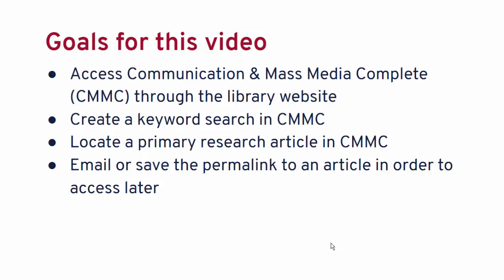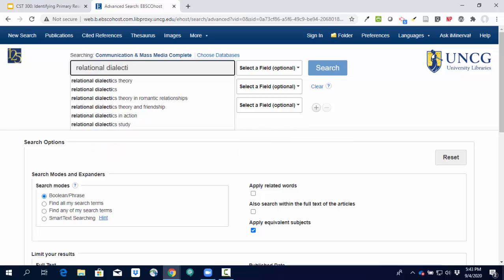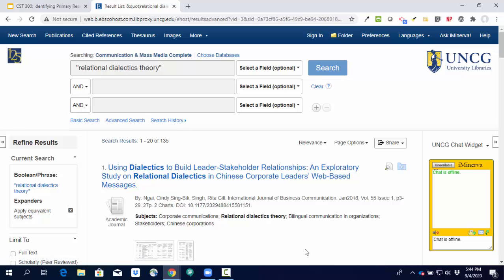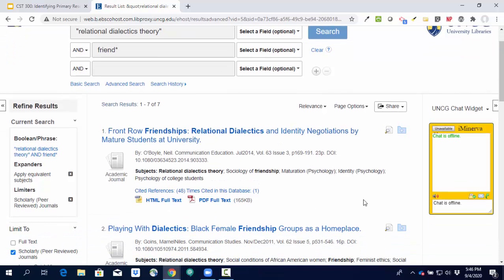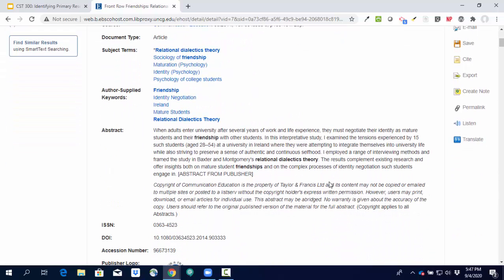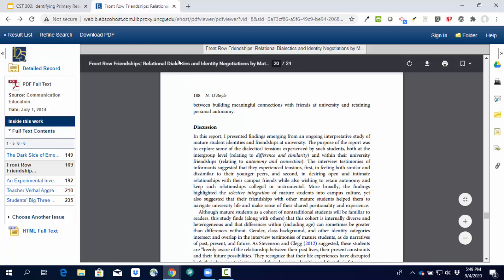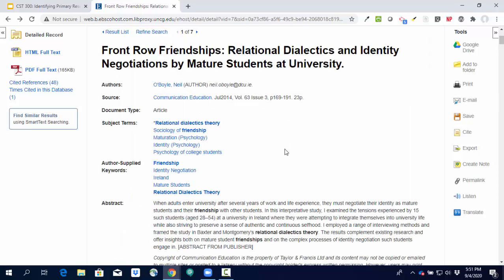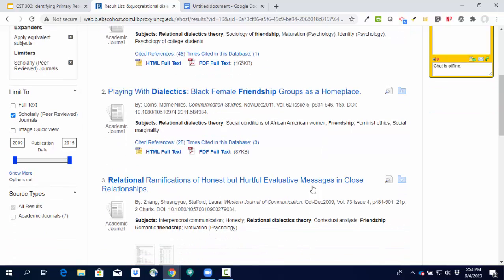Finding Primary Sources in Communication Studies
Please note that this video was created when Jenny Dale was the CST Librarian.